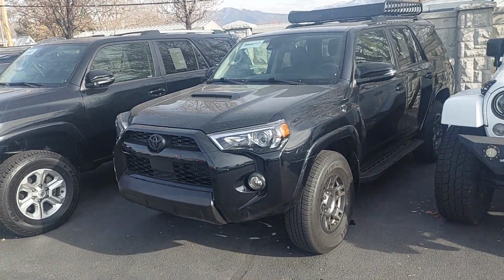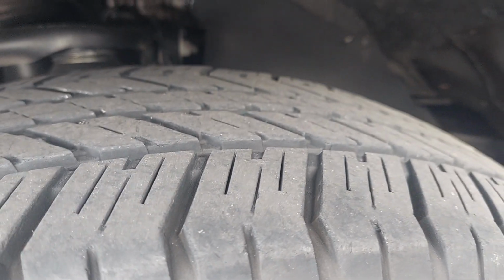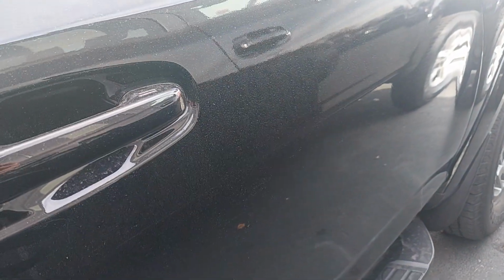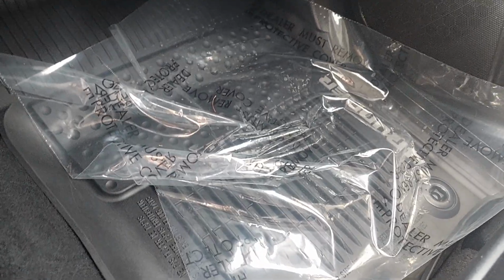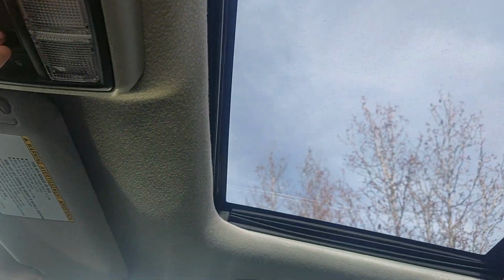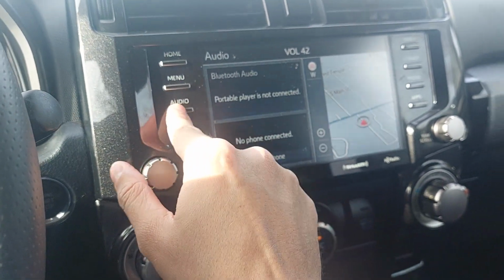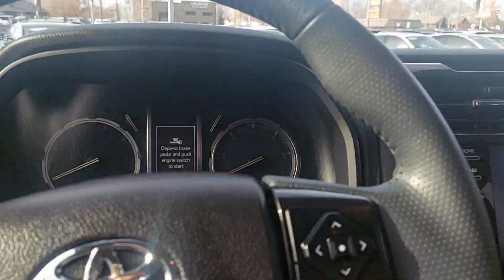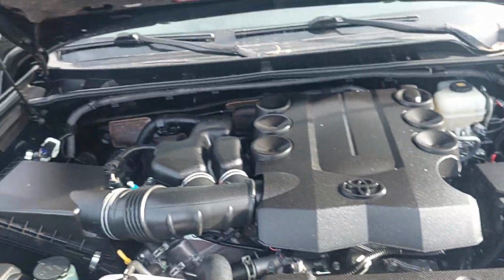Prestman Auto 2020 Toyota 4Runner walkthrough